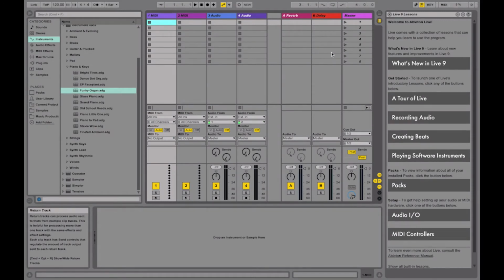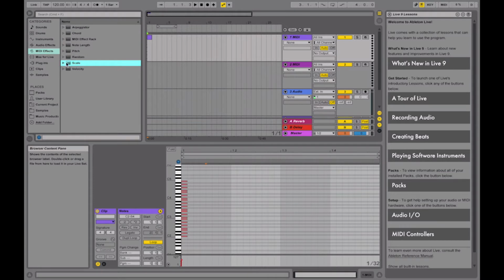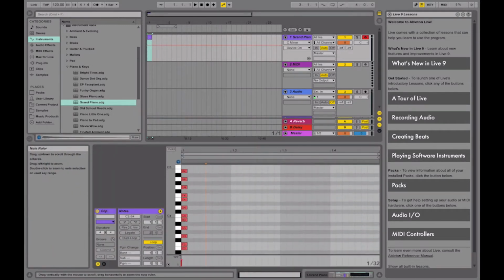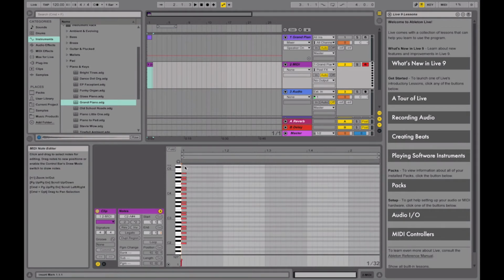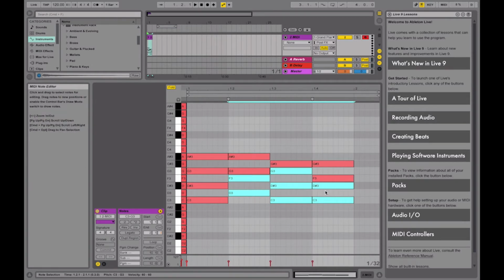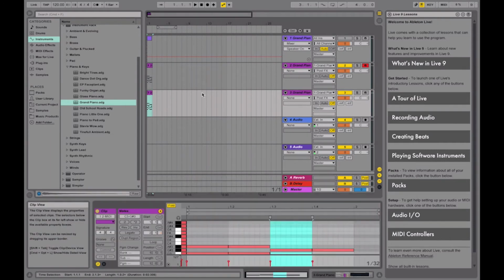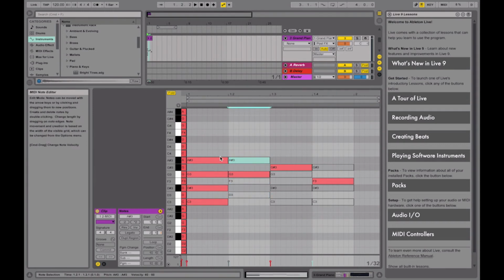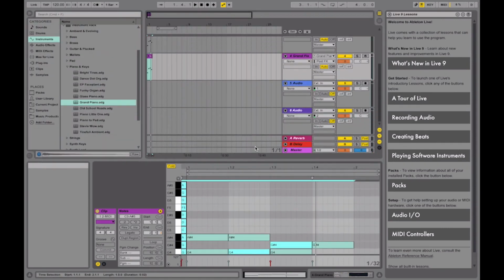Music Theory For Electronic Music Producers Tutorial - Ableton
In this music theory for electronic music producers tutorial, Jason shows you some quick and easy tricks to get chord progressions using the piano roll in Ableton live.